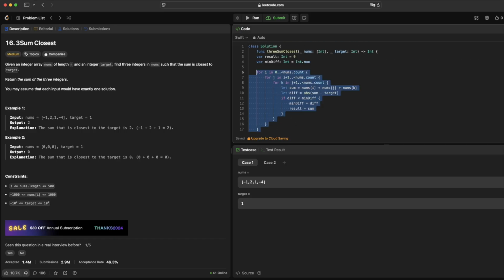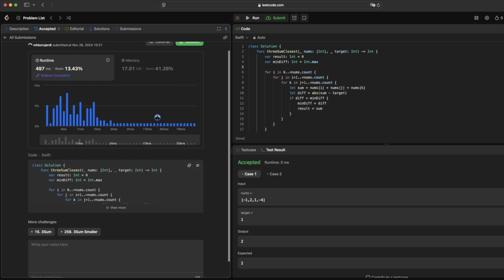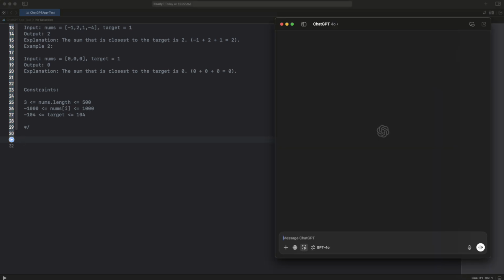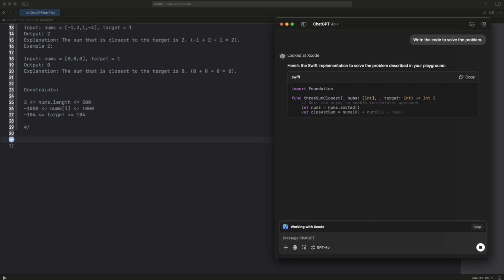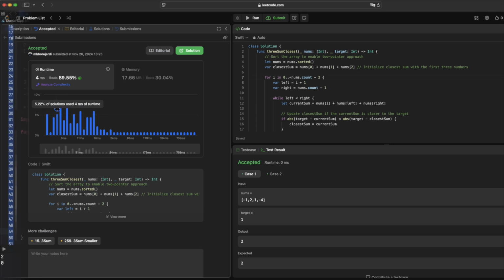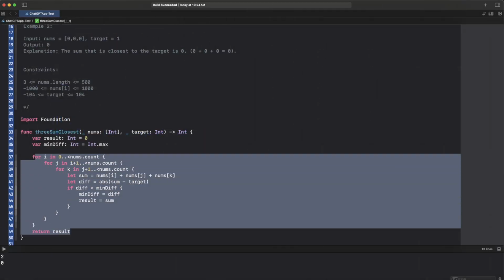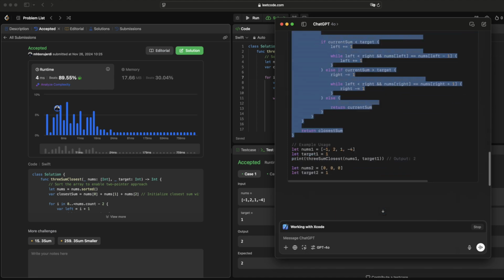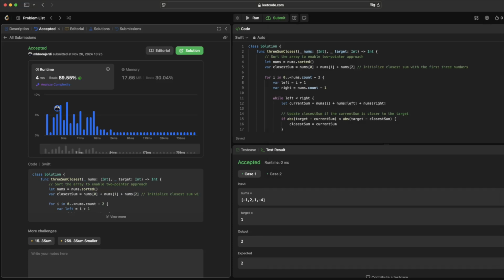The Power of AI in Xcode: Solving, Optimizing, and Learning 🔥🔥🔥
Discover how to make the most out of AI tools in Xcode! 🚀 In this video, I compare Xcode's predictive code completion with ChatGPT's capabilities. Watch as I leverage AI to tackle a coding problem, optimize the solution, and speed up the development process. Xcode is great for getting started, but ChatGPT takes code optimization to the next level! 🤖💡

- 🔹 How to use Xcode and ChatGPT together to create better code.
- 🔹 Why careful use of AI is key to staying sharp as a developer.
- 🔹 Insights into the efficiency and logic improvements made by ChatGPT.

## Chapters 📌

0:00 - Introduction
0:34 - Experiment Overview with Xcode
1:37 - Bringing in ChatGPT
2:24 - ChatGPT's Optimization
3:13 - A Note on AI Usage

## Additional Resources 📎
- [In-depth comparison video] - Coming soon ...
- [GitHub Copilot in Xcode] - Coming soon ...